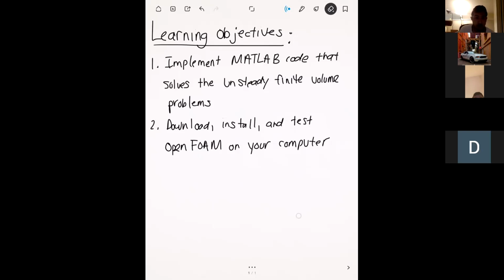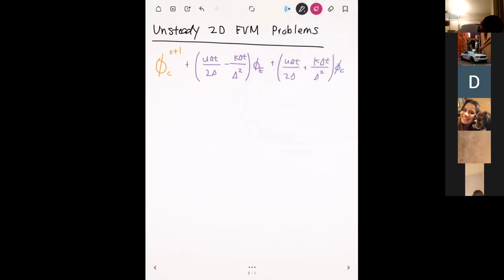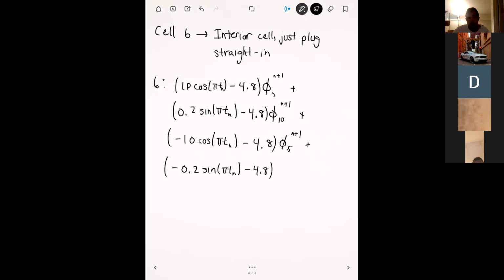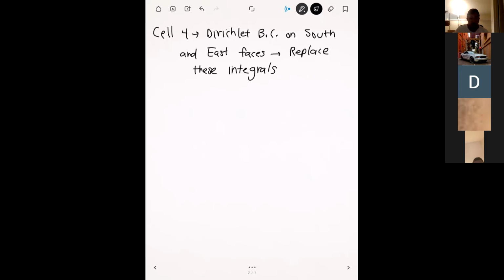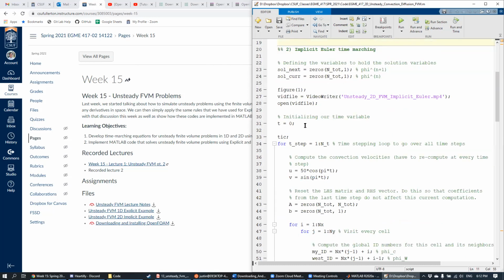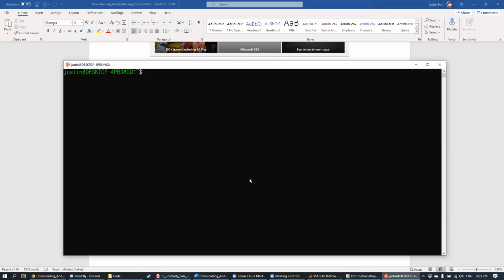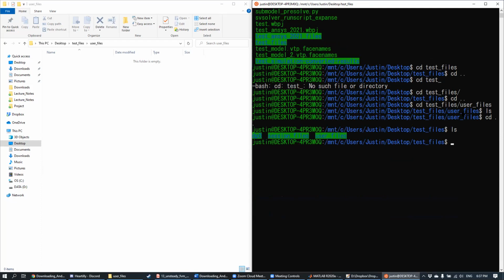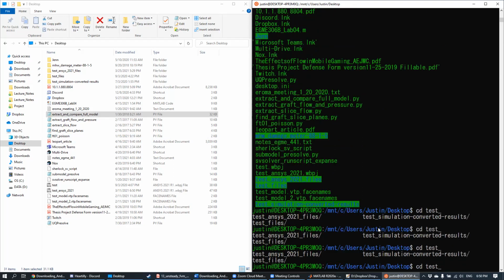EGME 417 SPRING 2021 Week 15 Lecture 2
Week 15 - Lecture 2: Unsteady FVM and Introduction to Linux